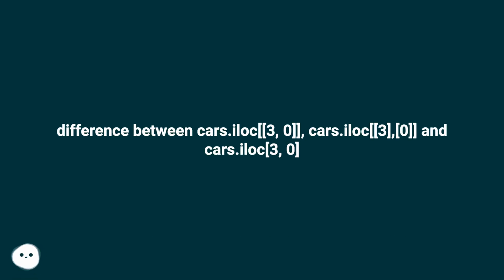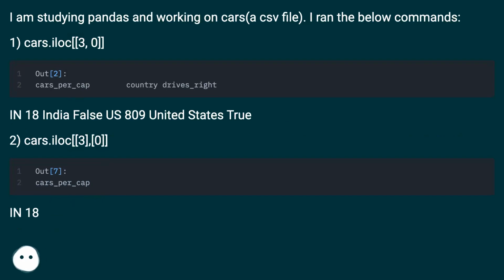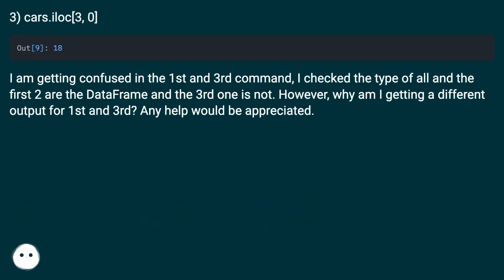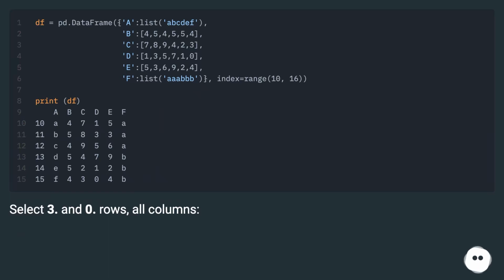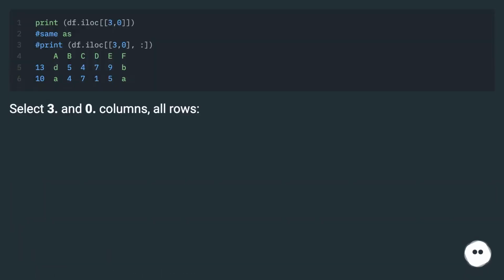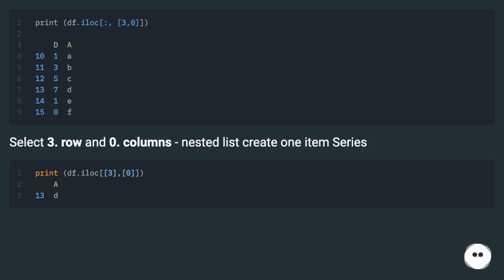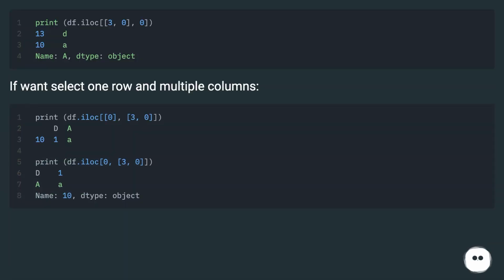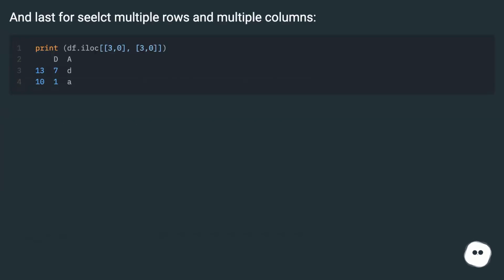difference between cars.iloc[[3, 0]], cars.iloc[[3],[0]] and cars.iloc[3, 0]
Chapters
00:00 Difference Between Cars.Iloc[[3, 0]], Cars.Iloc[[3],[0]] And Cars.Iloc[3, 0]
00:59 Accepted Answer Score 7
02:25 Thank you